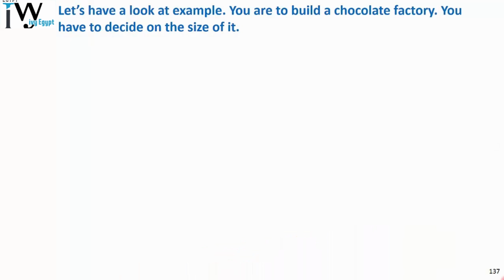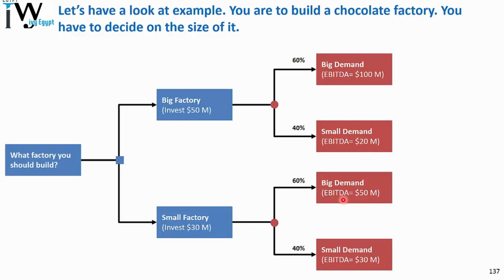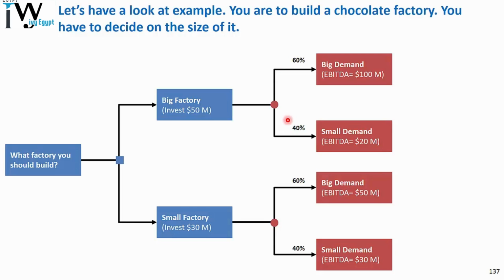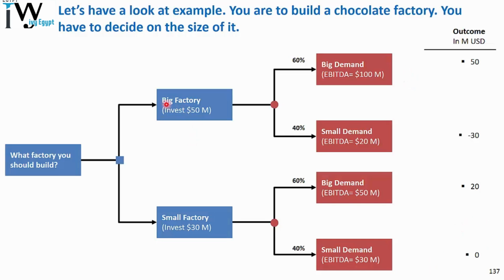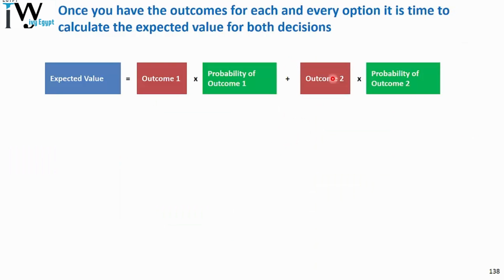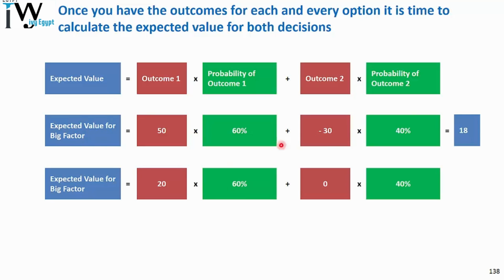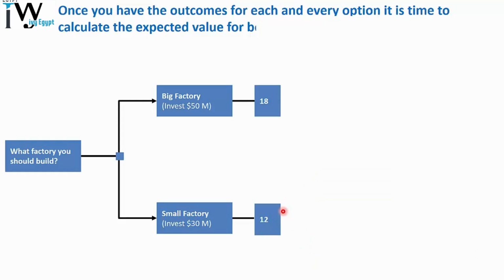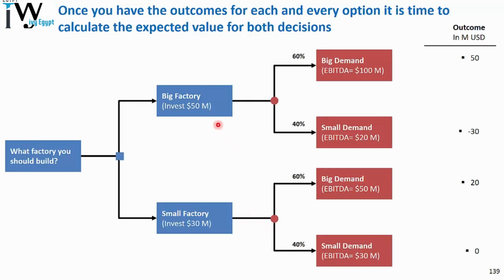Decision Tree Analysis in business to Quick Wins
Decision Tree Analysis. the choice tree is one of the foremost useful tools that you simply can use during consulting projects to decide on the optimal solution. it's especially useful if you've got to require under consideration probability and chance. Below could be a short movie showing how it works in practice.